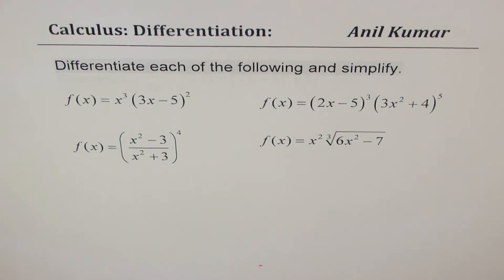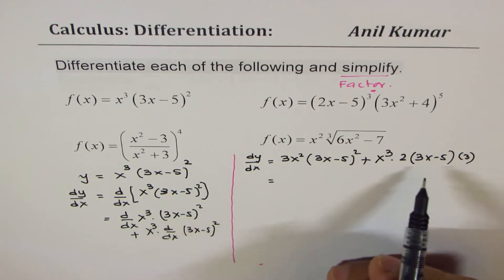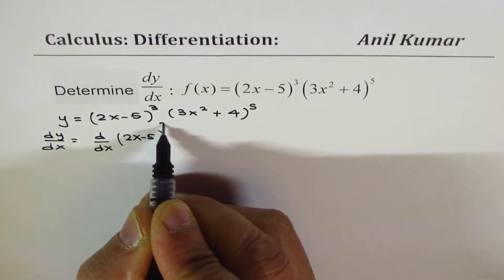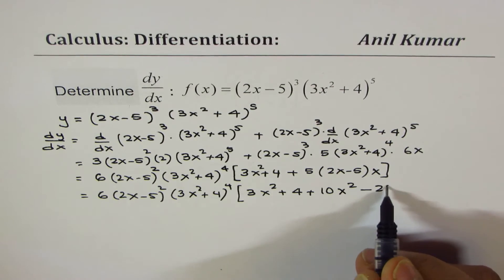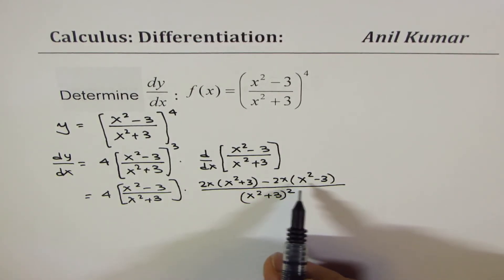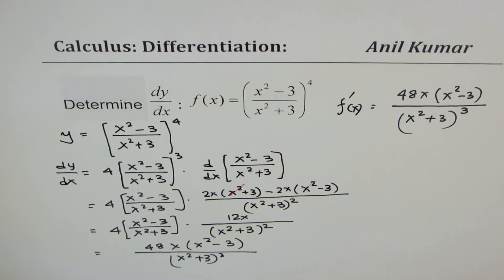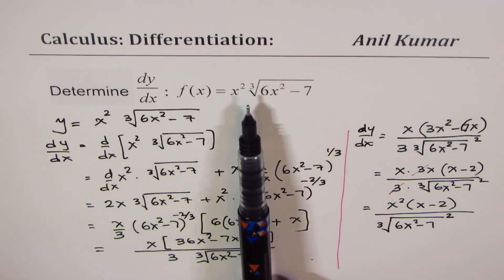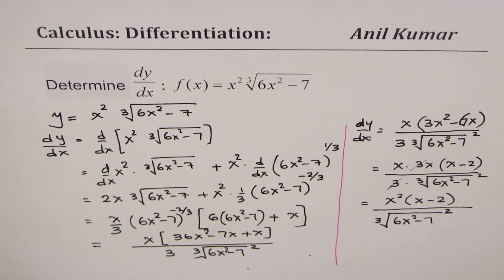Differentiation Product Chain Quotient Rule and Simplify by Factoring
CORRECTION: at 15:43 it should have been 6(6x^2 - 7) = 36x^2 - 42 Thanks to the viewer.